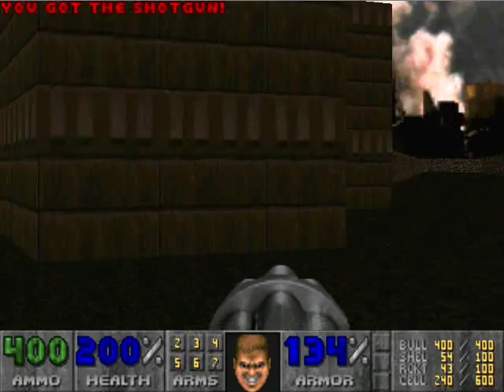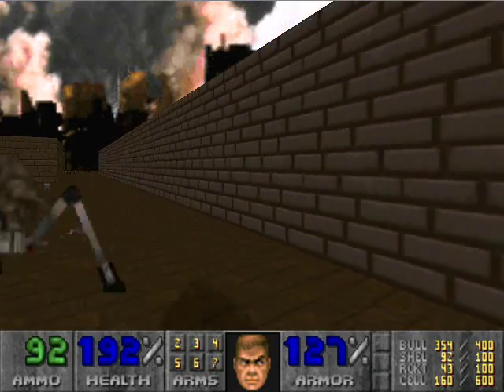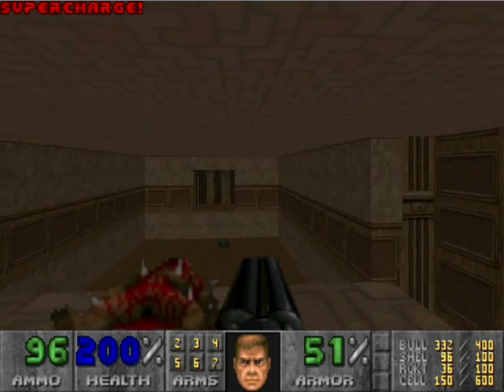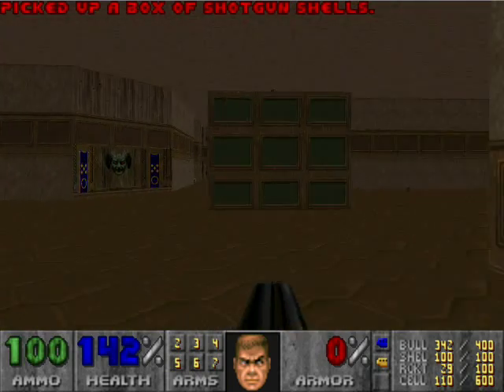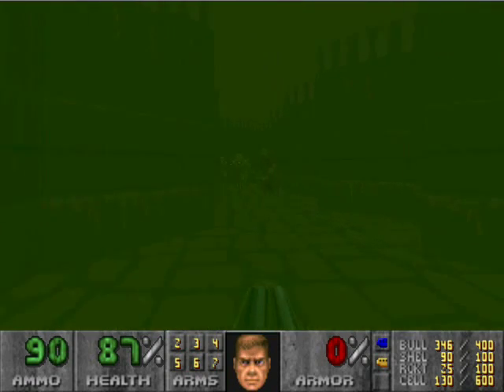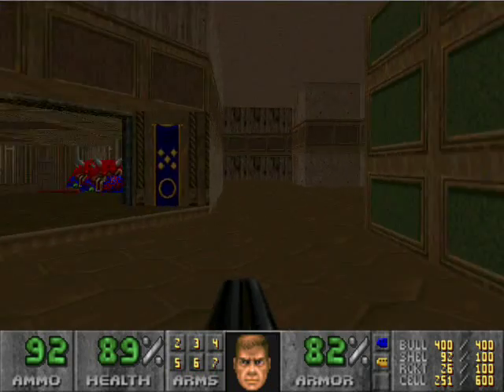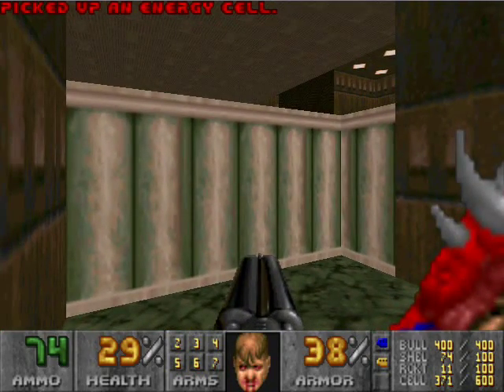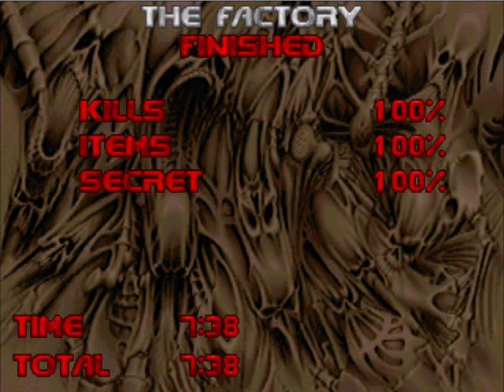Let's Play: Doom 2 (Map12) - The Factory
A playthrough of "The Factory" (Map12) of Doom II: Hell on Earth for PC, played through GLBoom. 100% kills, 100% secrets (Max-Kill).

There isn't a lot to say about this map. It's big, mostly empty, and somewhat dull and boring.

I still do not understand what is up with the big room full of Imps. What I mean is, why do those lifts drop back down? I don't remember those doing that (and I haven't had the chance to check that map in an editor). I find it frustrating since if that happens, I don't think you can get out so you either just have to kill yourself with rockets or restart the map. Insert sad face here.

The ending is absolutely ridiculous. Cacodemons on lifts that move on their own that spit lightning balls from every direction while there is no health and you have these switches that open the exit but they are behind the Cacodemons and it's bjiaopfdjsaiofpdjasfpa stupid. Sorry. Just saying.

.wait, this map was done by Sandy Petersen. No, no I'm not sorry. That ending is terrible. You should be ashamed of yourself.